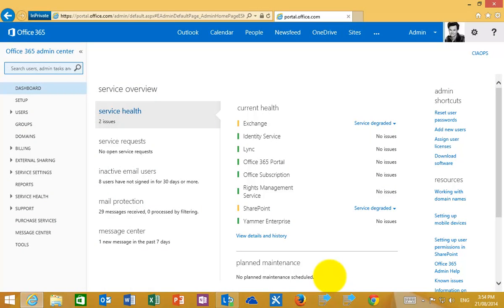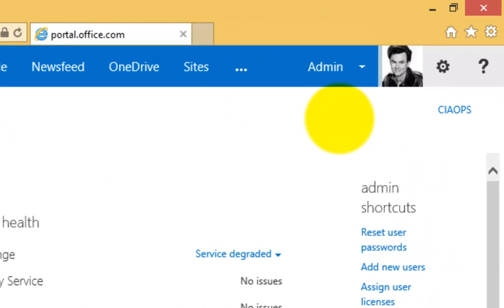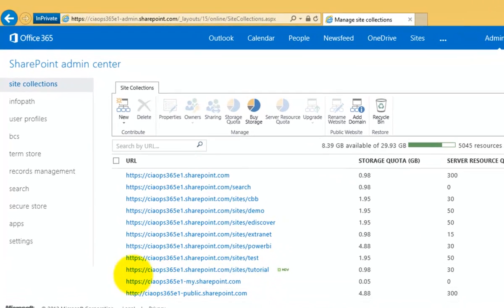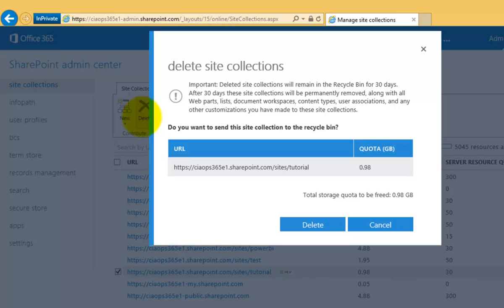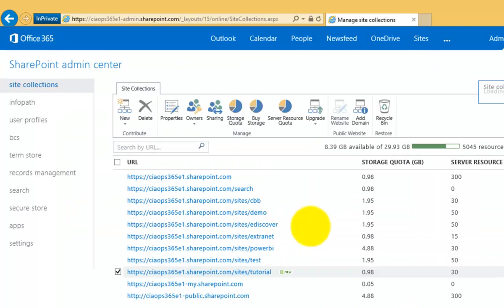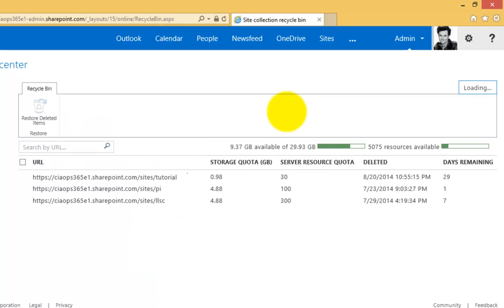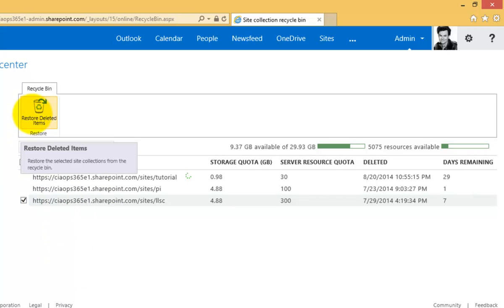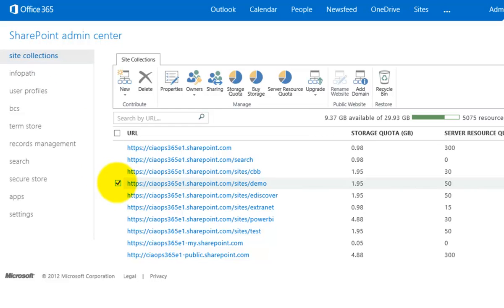Deleting a SharePoint Online Site Collection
This video will show you how to access the SharePoint Online admin center in Office 365 and delete an existing site collection. It will also demonstrate how deleted site collections can be recovered from the Site Collection Recycle Bin if desired.